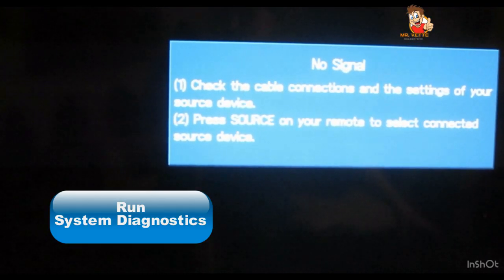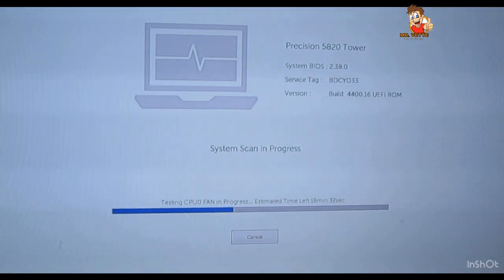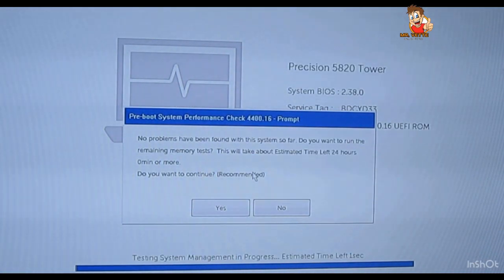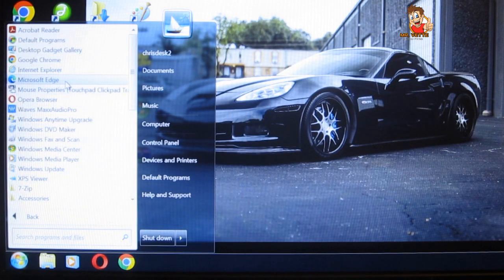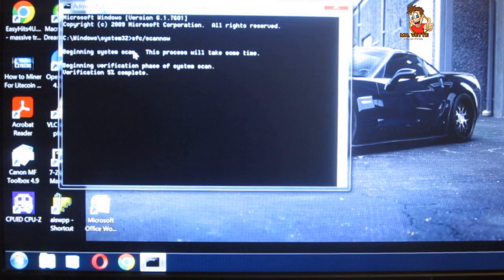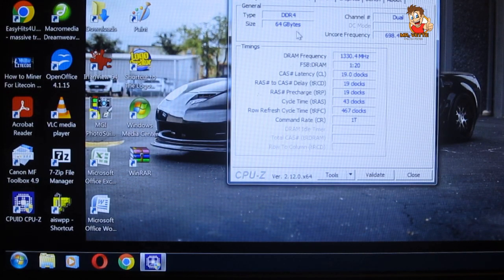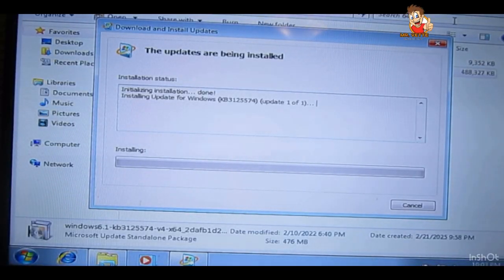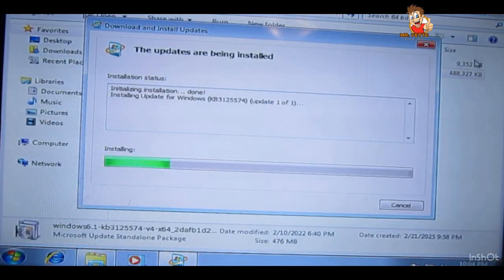Fix Restarting Issue On Dell Precision 5820 Workstation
Does your Dell 5820 continue to power off reset
I have had the unit for about 6 months.
I have upgraded a lot of different hardware on the unit over the last month.
Including Ram, Graphics card, Hard Drives

Suddenly over the last month it continued to power off, reset.
I removed the Hard to when i purchased it, never turned off, reset.
I reinstalled new hardware, the unit began restarting, resetting again.
After much research, i found no real Dell documents, troubleshooting due to so many configurations.

Finally a forum mentioning a dying power supply.

After inspecting this unit has the 425W, i have installed and upgrading the 950W.

The unit has been running for days, not once restarting.

This was the issue i believe, if you are having the same, please check your power supply.

If you are looking to upgrade your power supply.

Please take care